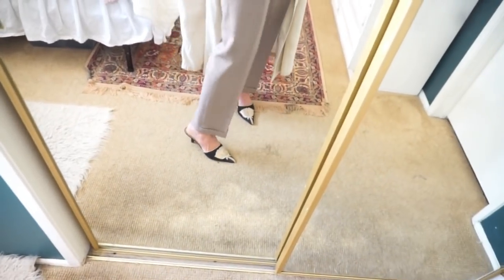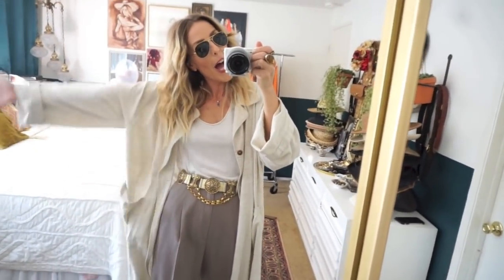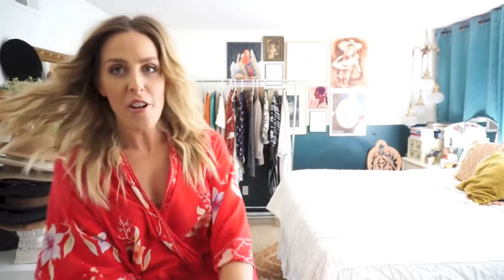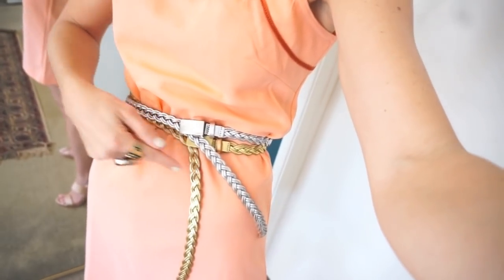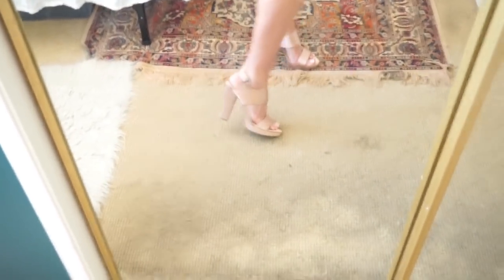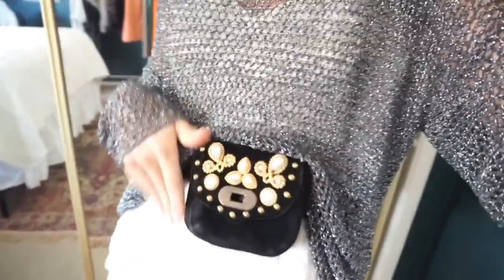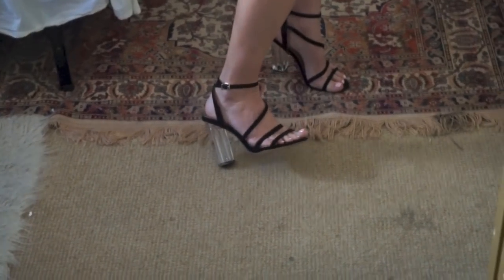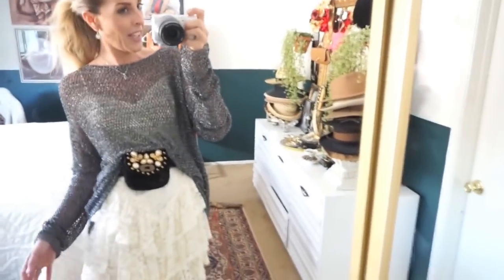CARRIE BRADSHAW INSPIRED WHAT I WORE// OCTOBER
Welcome to A MONTH OF CARRIE BRADSHAW!!!

Every week during OCTOBER, I will be celebrating my ultimate style icon, Carrie Bradshaw.

After thrifting up a storm last week and find so many things.. I'm taking you inside my closet, and letting you peer out as I get dressed every day inspired by Carrie!

FOLLOW ALONG ON INSTAGRAM FOR DAILY CARRIE BRADSHAW INSPIRATION

VIDEO MENTIONS//

REPORT SHOES
Lawren Pink Heel
Falcon Black Heel

SONY A5100